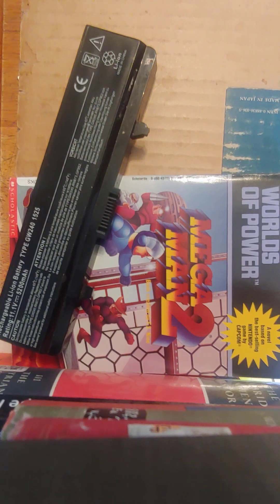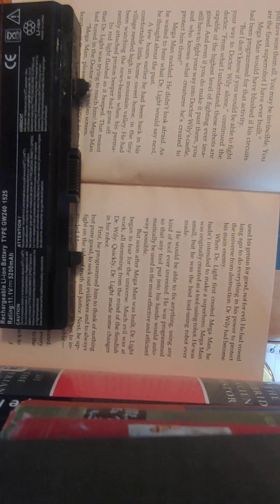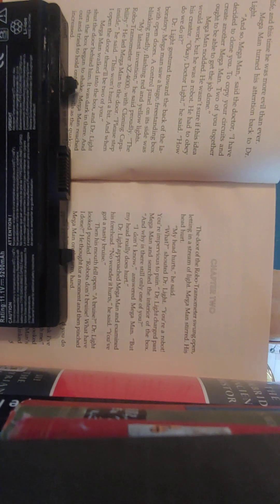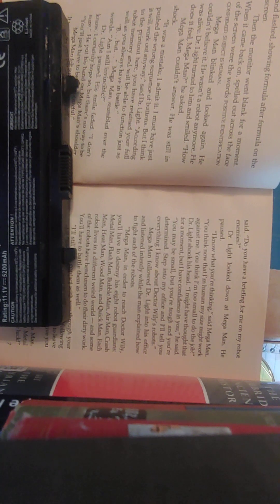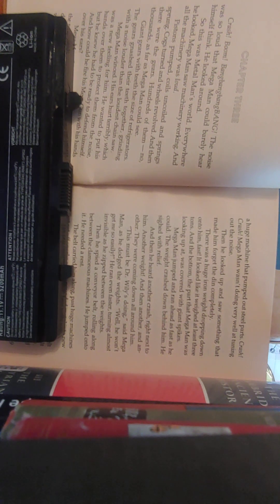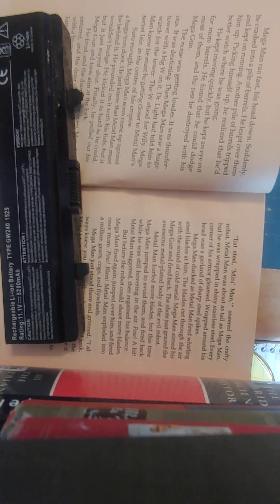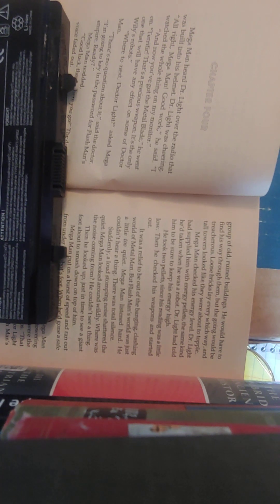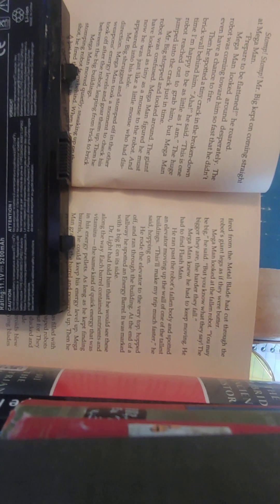Mega Man 2 Audiobook Mega Man 2 Worlds of Power Audio Book Part 1 of 6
Go on an exciting adventure with your favorite half-human half-robot Mega Man as he tries to save the world!  Strap up and get ready for this audiobook!
megaman2 Part 2 Coming Soon
Note on Part 1 - this is an exact reading from the book.
If video is sideways and hard to read words just listen.